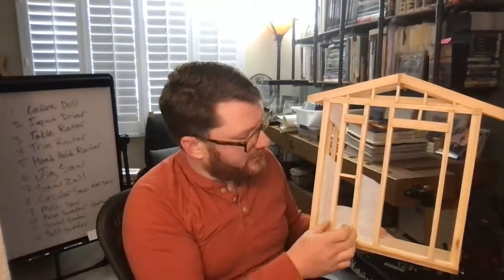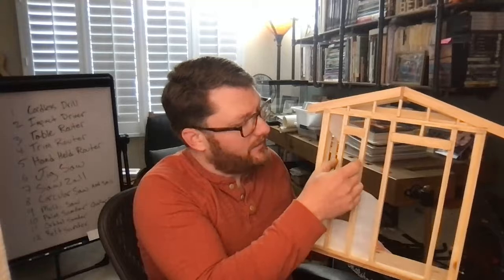Framing Project Presentation Example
This video was put together for my construction classes during the Covid 19 stay at home distance learning schedule. It will help my students work through the process of modeling a small house section from hand drawn blueprints. This is an example of what students should be able to demonstrate during for their final presentations.